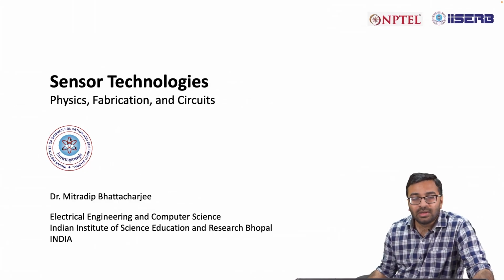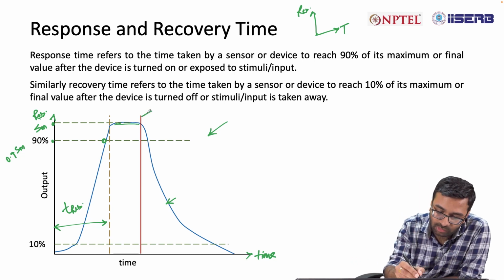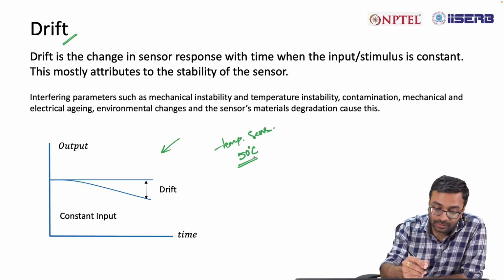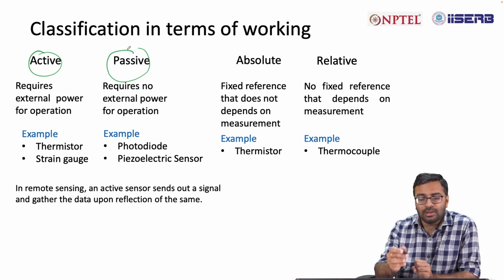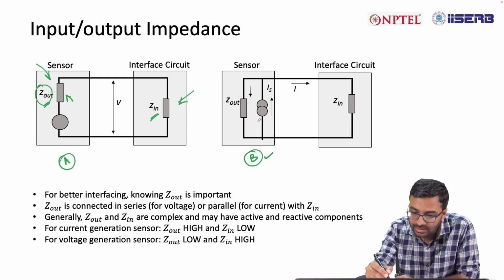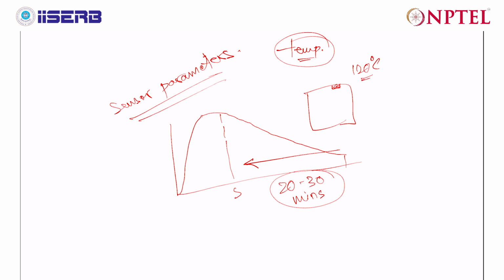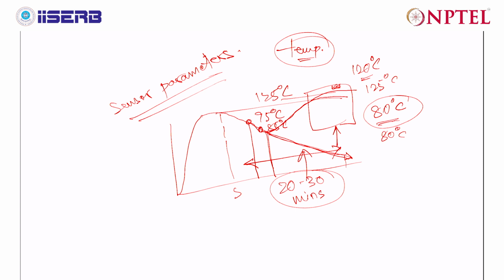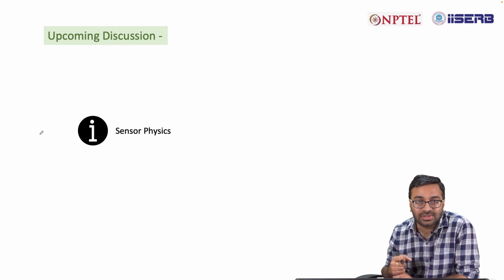Sensor Parameters-V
1. Response and Recovery time
2. Drift
3. classification of sensors
4. Input and output impedance